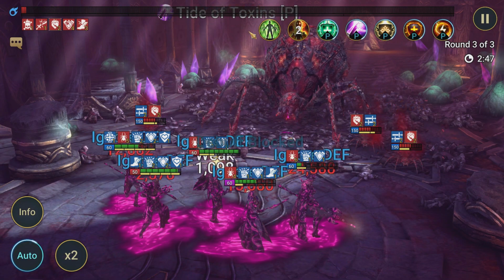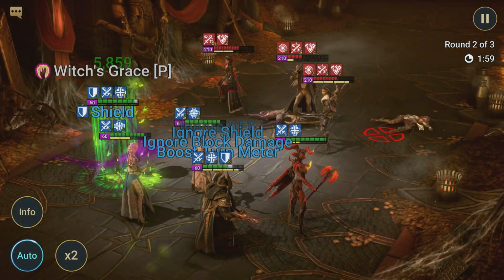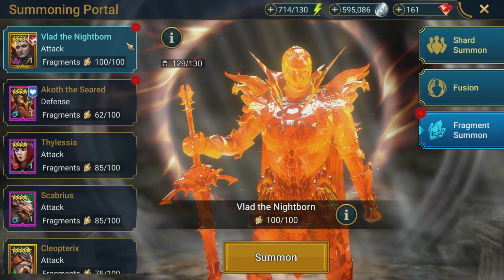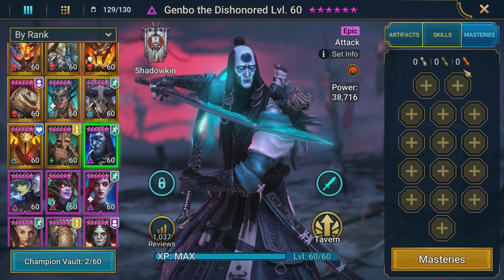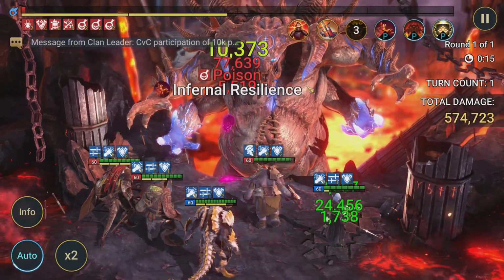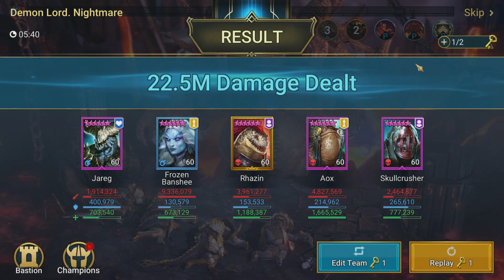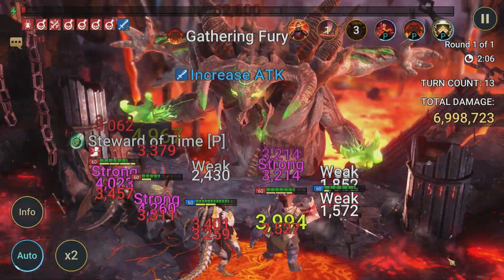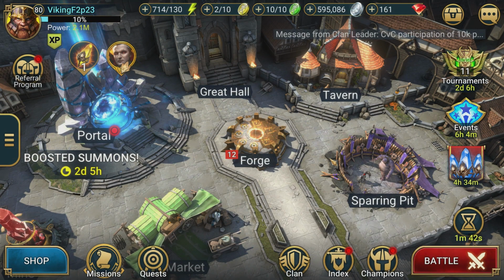VLAD FUSION DONE - Drexthar VS Nether Spider & NEW Promo Code!! | F2P Friday - RAID: Shadow Legends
NEW PROMO CODE!!!  Enter REALHELL to get some auto battles, epic books, energy, and more!

On this episode of Free to Play Friday we finish up the Vlad fusion, near the top of the doom tower, and go over some of the new champs we picked up during the Ancient 2x Event today. Let me know how your Ancient 2x pulls went down below in the comments!

Project by Patrick Patrikios
Ocean View by Patrick Patrikios